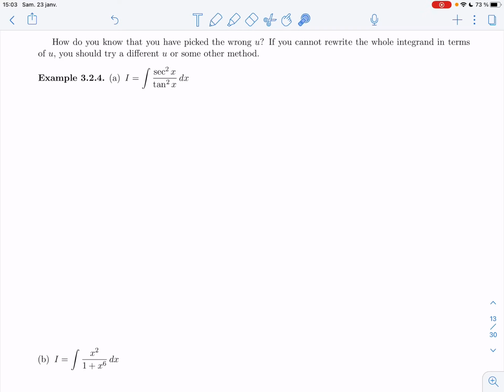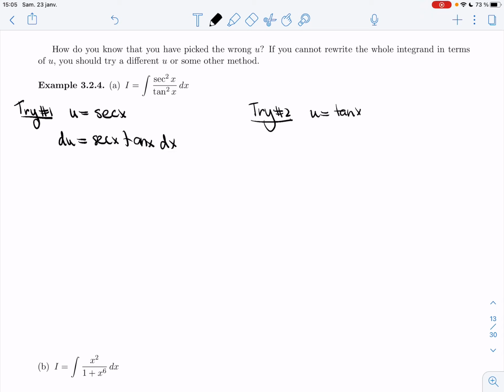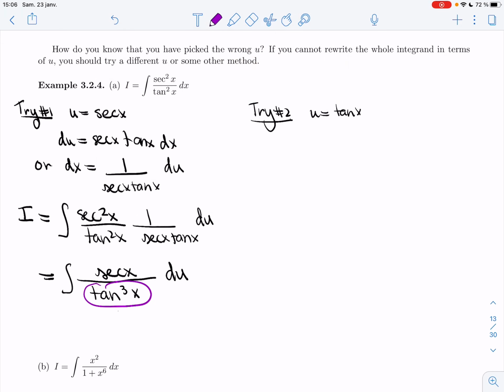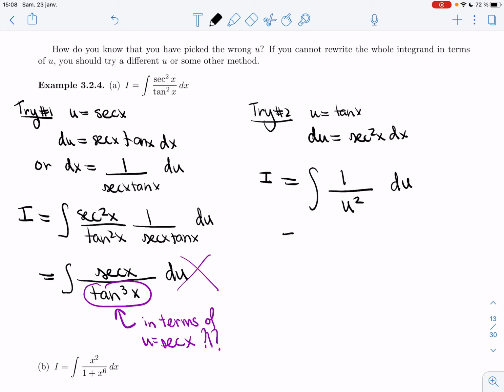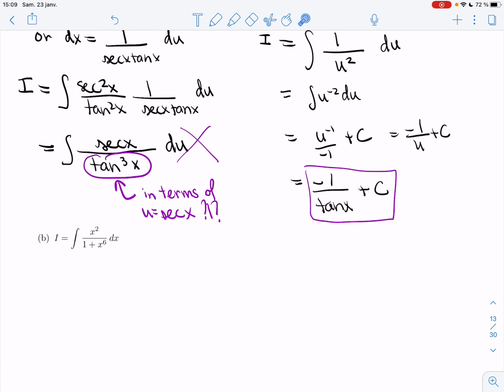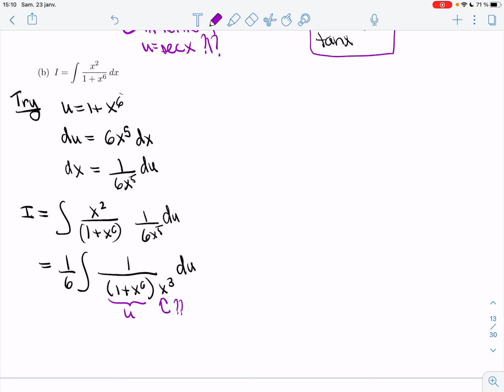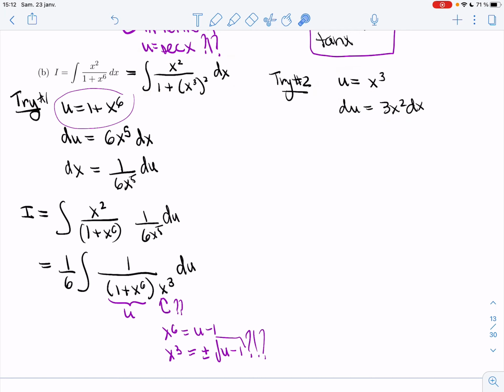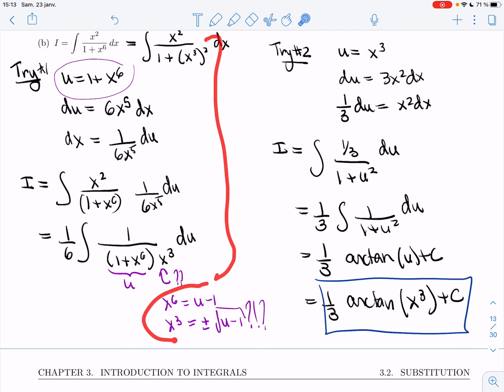Calculus 2 (203) - 3.2 - Substitution (Video 3)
It covers the following items :
Example 3.2.4"